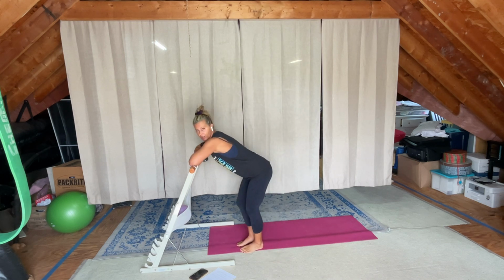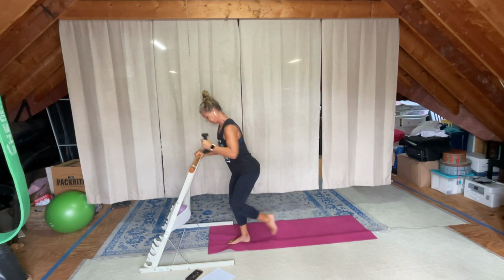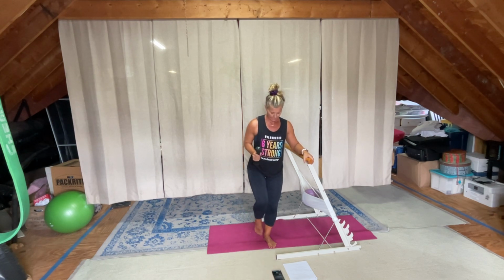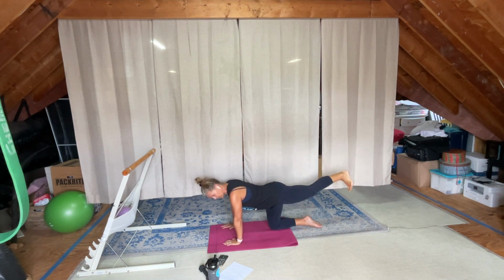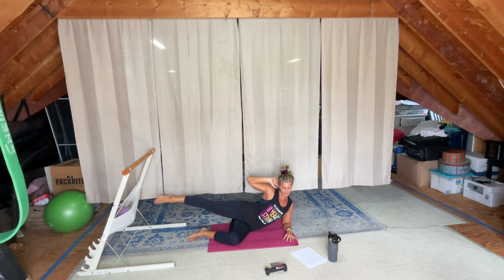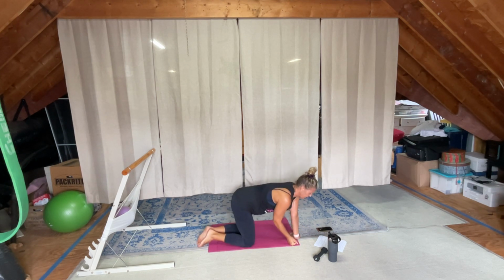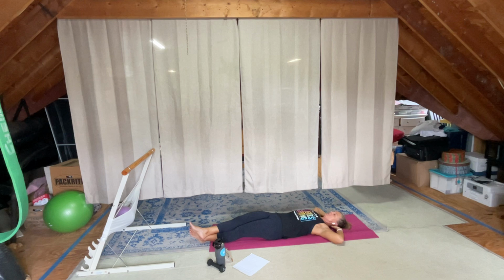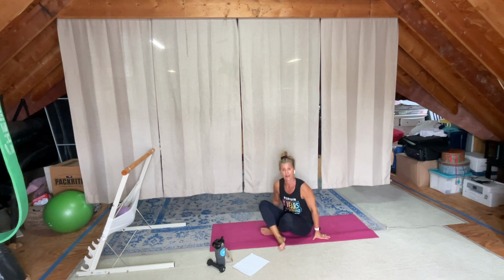Barre Workout (Barre 151)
Grab your mat, ONE weight and a barre/chair/sturdy surface and ENJOY!

**Second side for floor work I completely forgot last little flow 🫣so you can be slightly lopsided or rewind and repeat again for your second leg ❤️

Spotify playlist is Barre 151